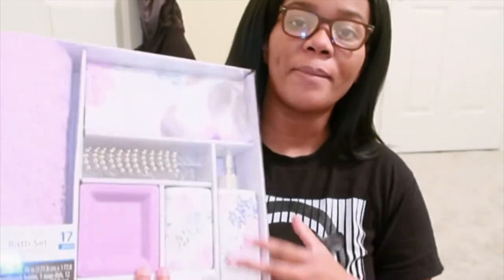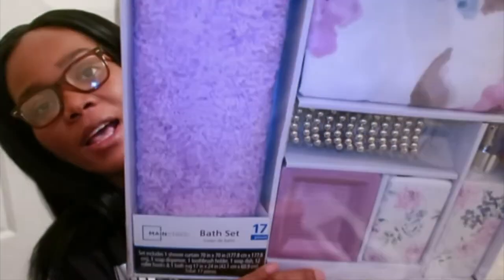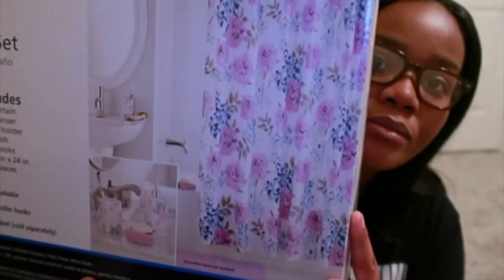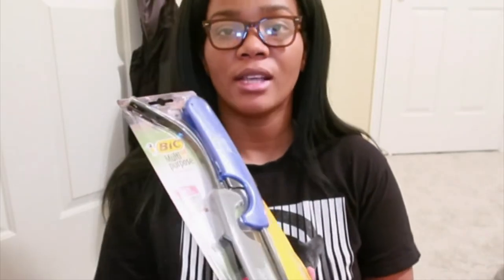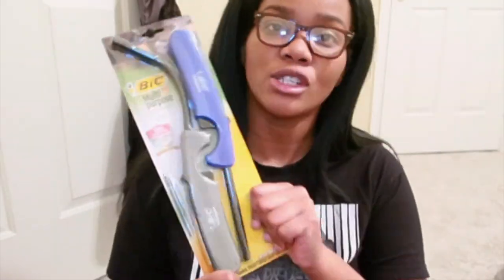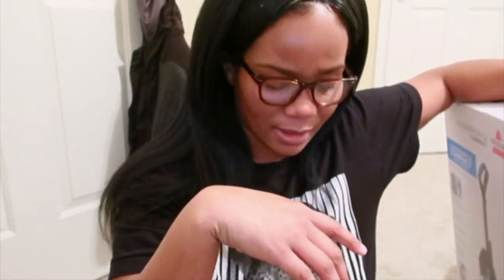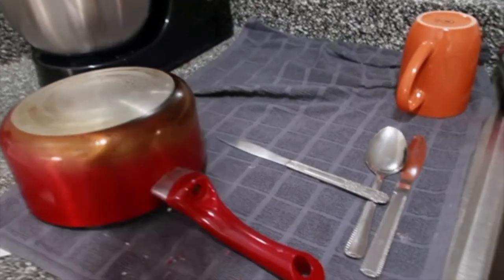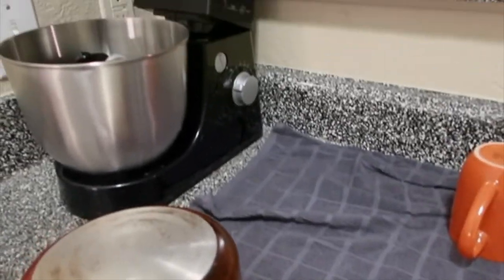Walmart Home Decor Haul...My First One!!!!!!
MONIEELUHVV

monielovebeauty